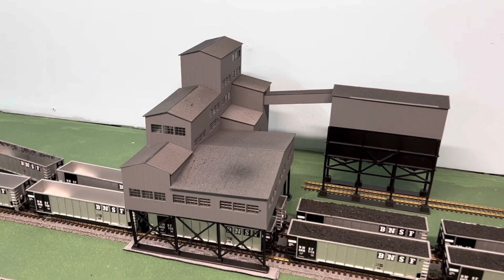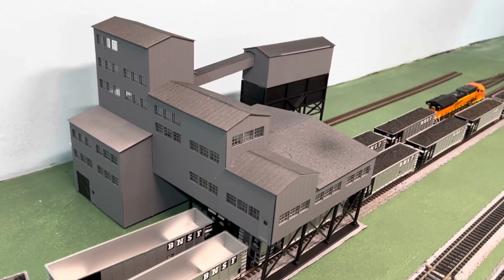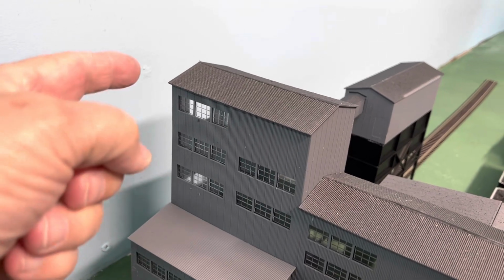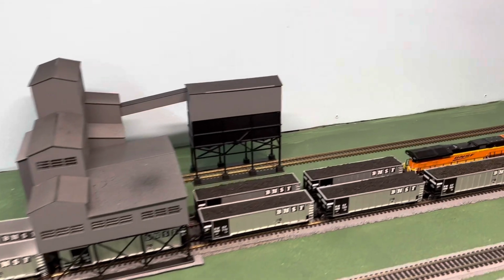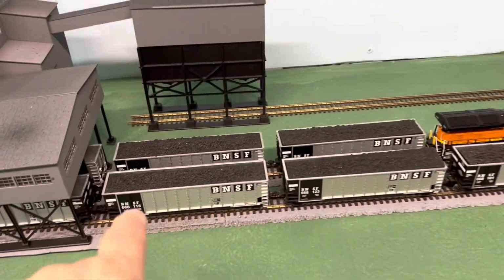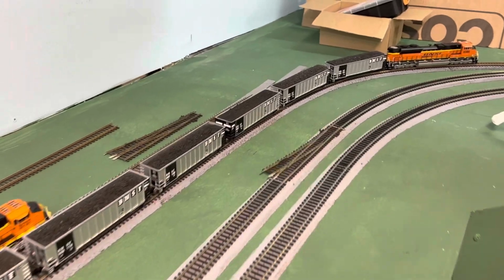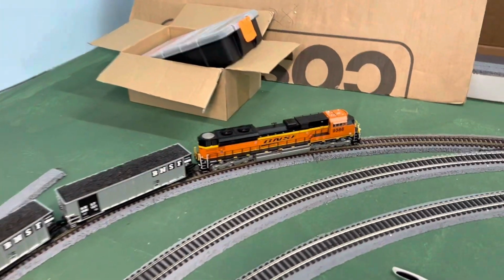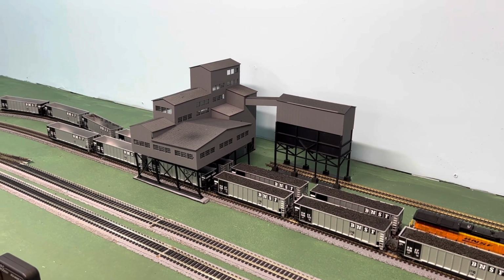Iowa Southern Railroad S3E27 - Loading Coal at the Magic Mine